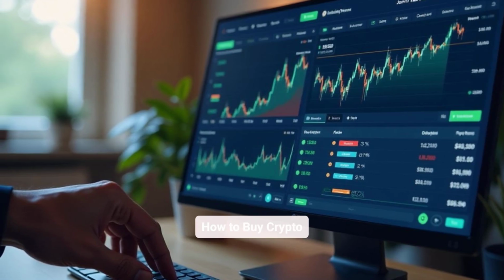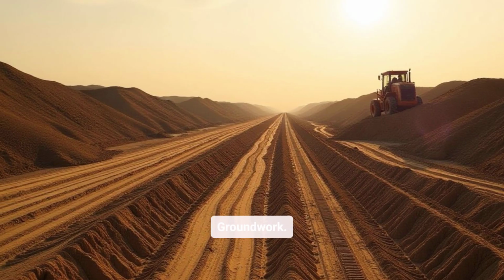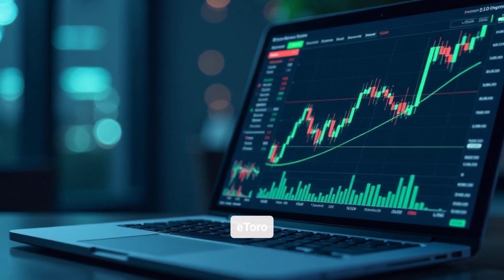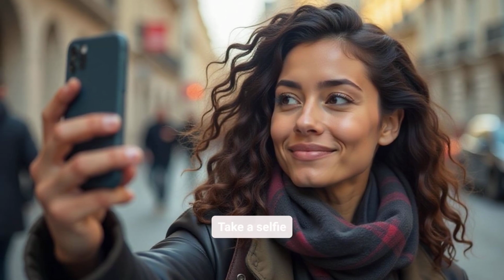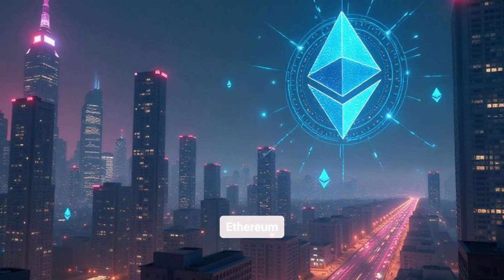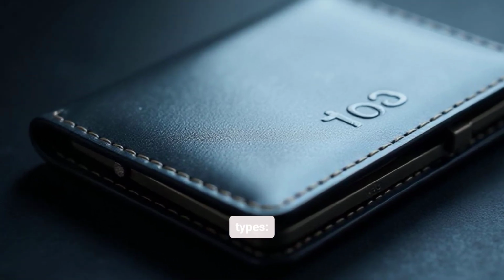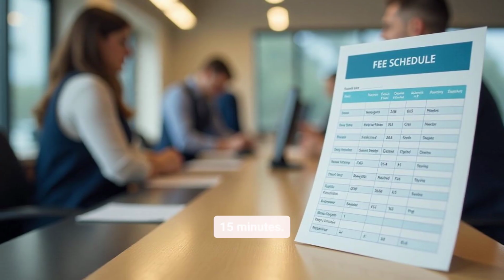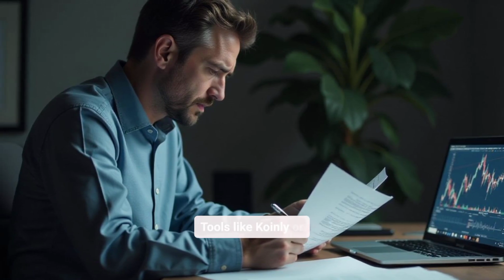How to Buy Crypto in the UK (Step-by-Step Guide 2025)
New to crypto? This UK step-by-step guide makes it easy.
In this beginner-friendly video, we’ll show you exactly how to buy your first cryptocurrency in 2025 — safely, legally, and with full FCA awareness.

You’ll learn:

How to choose a UK-regulated crypto exchange

The safest ways to fund your account

Which coins are best for beginners (like Bitcoin & Ethereum)

How to store your crypto in a secure wallet

And how to avoid scams, fees, and legal trouble

Whether you’re buying £10 or £10,000, this clear guide walks you through every step — no jargon, no hype, just the facts.